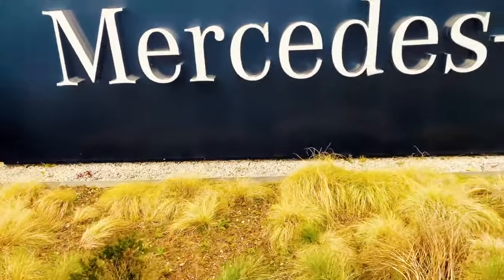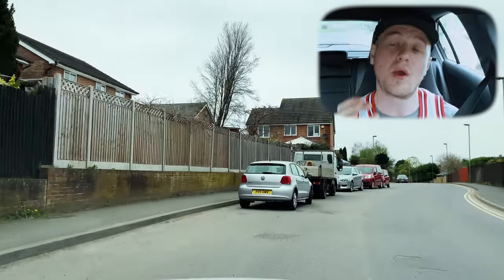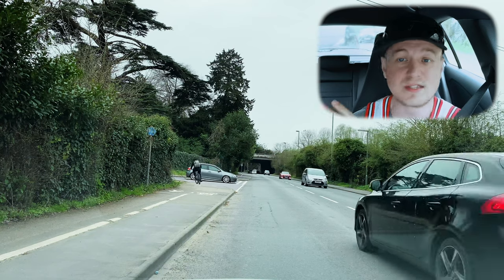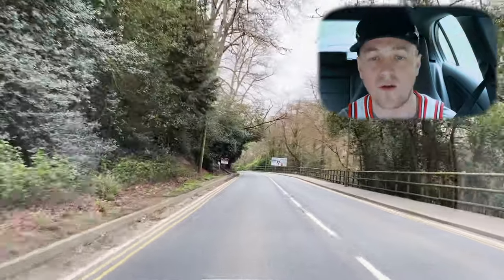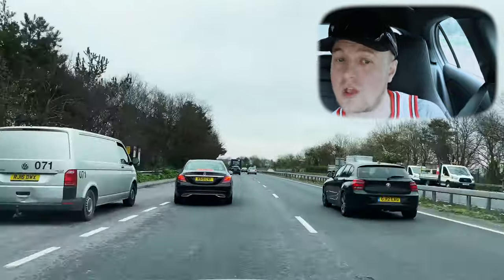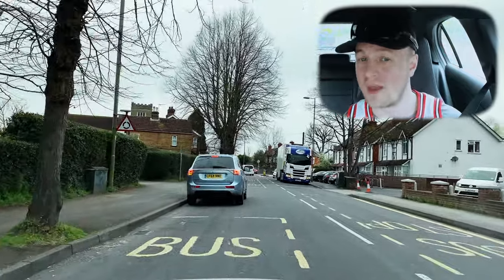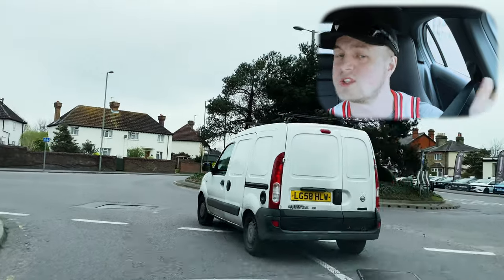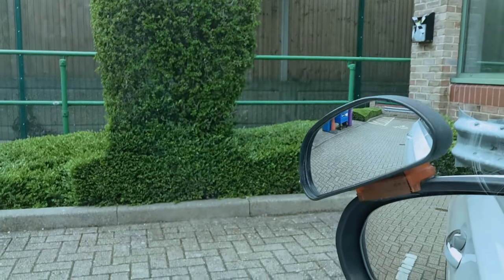Stopping On 40mph Single Carriage Way Chertsey Driving Test Centre Routes 2